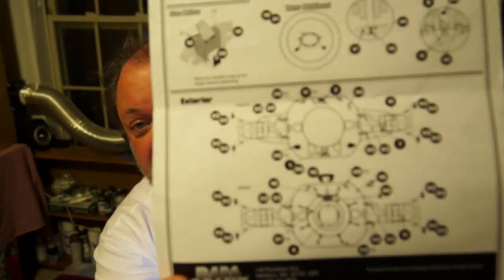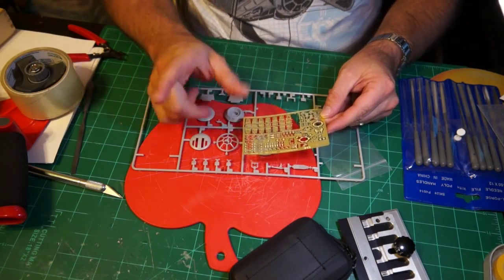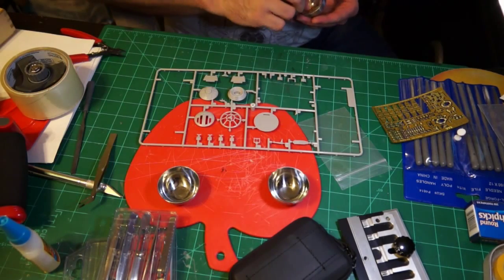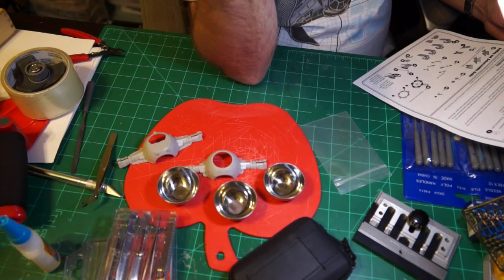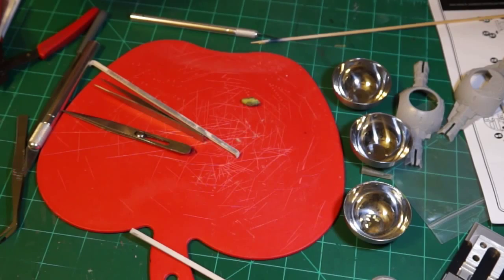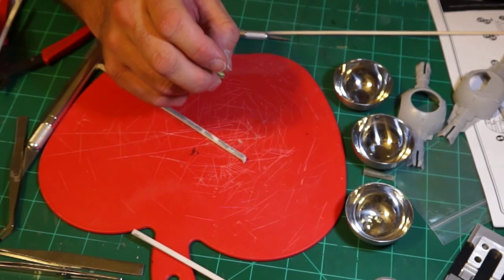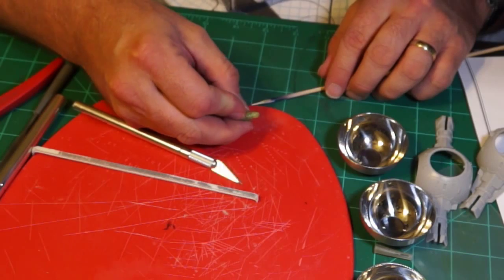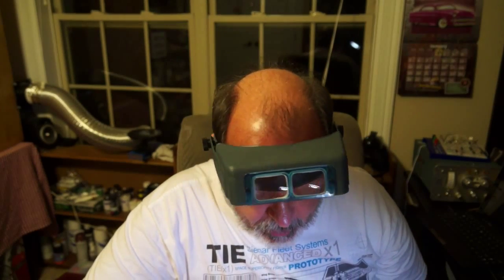Imperial Tie fighter: Chapter 4 working with PE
In this segment I start working with the photo etch for the fine molds Imperial Tie fighter.